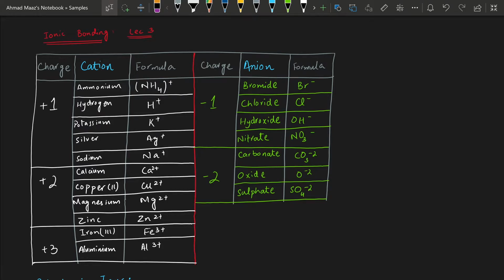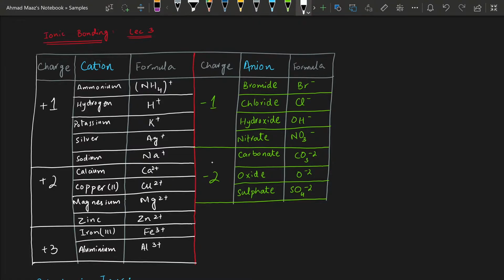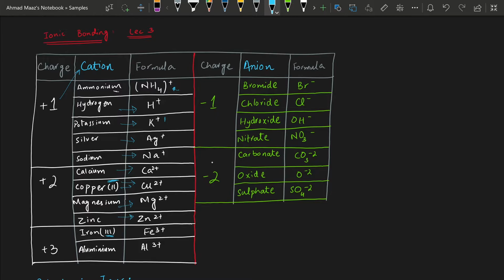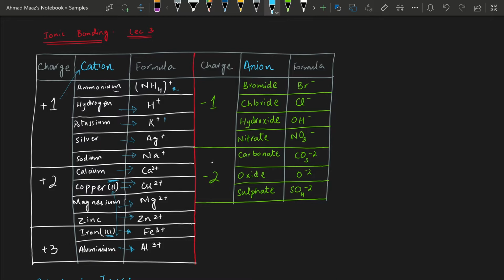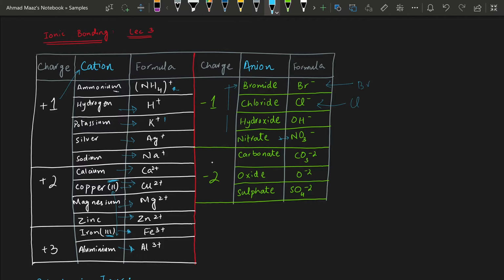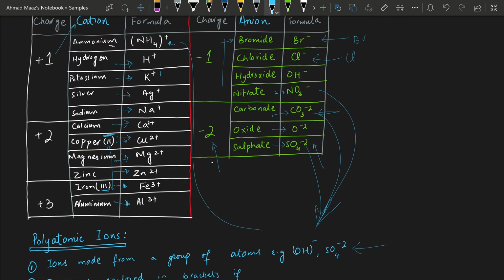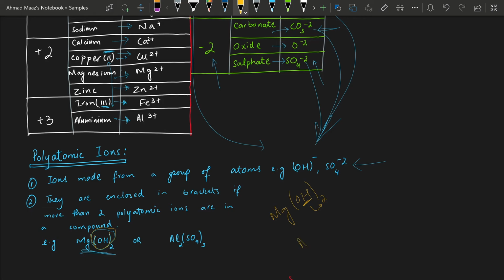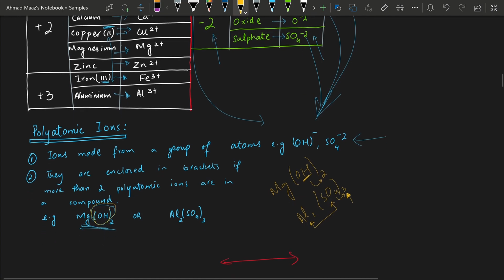O'Levels Chemistry. Ionic bonding - Lec 3.